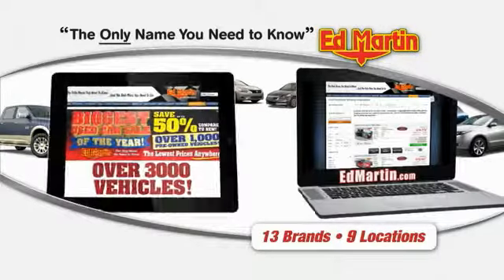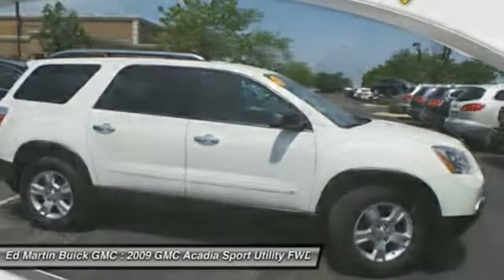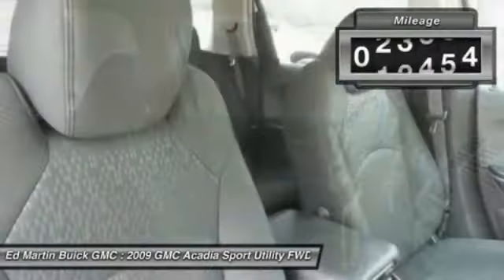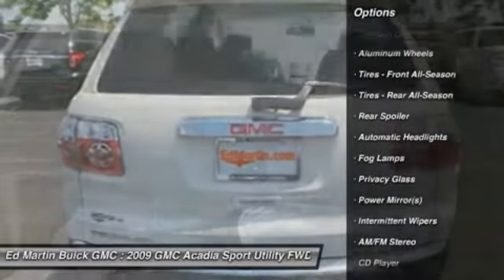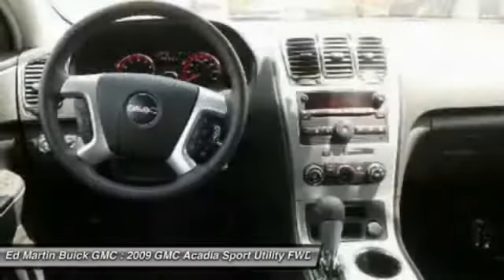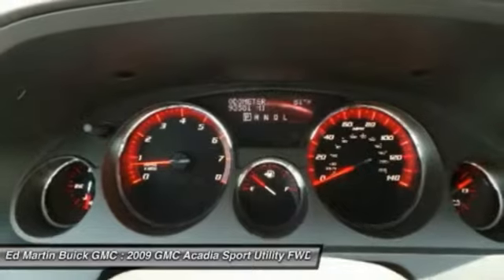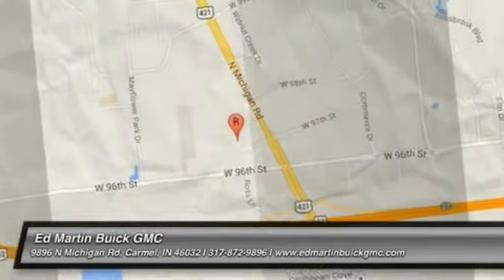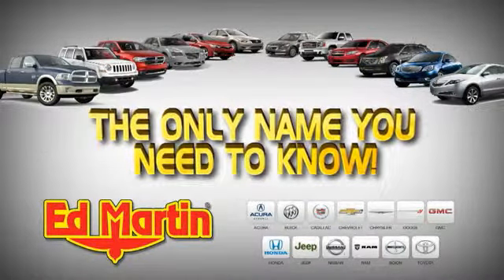2009 GMC Acadia 5P4692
2009 GMC ACADIA Carmel, IN
Stock# 5P4692

NEED THAT THIRD SEAT WITHOUT PAYING A FORTUNE? hURRY WHILE IT IS STILL HERE! Imagine yourself behind the wheel of this beautiful 2009 GMC Acadia. Designated by Consumer Guide as a 2009 Midsize SUV Best Buy. It is nicely equipped with features such as Cloth and FWD. New Car Test Drive called it  ...more refined, offers sharper handling, and gets better fuel mileage than a full-size SUV, however. A crossover, it's constructed more like a car than a truck, so it's lighter and has a more rigid chassis than a truck does...  Climb into this wonderful one-owner Acadia and you can't help but be impressed by the way that previous owner took care of it. Ed Martin... The Only Name You Need To Know!